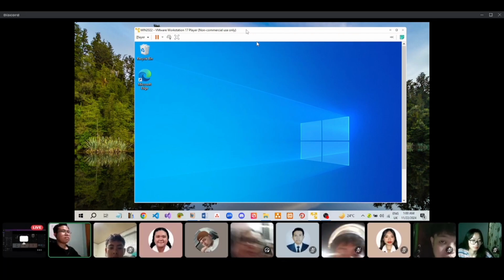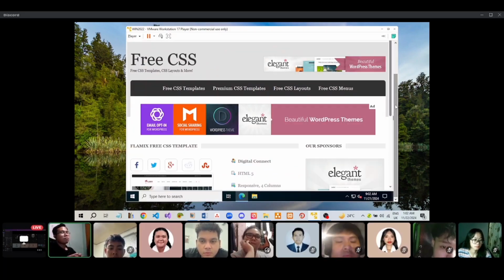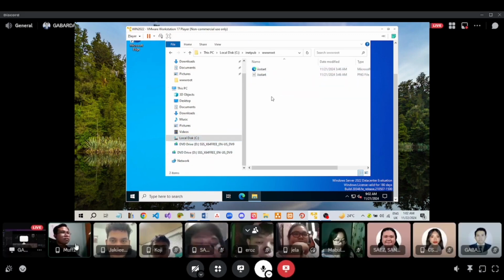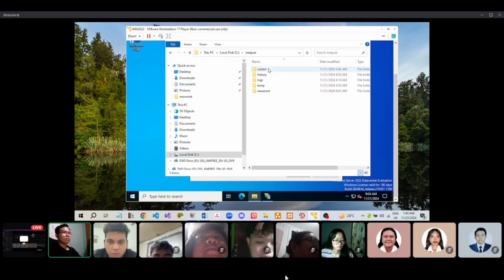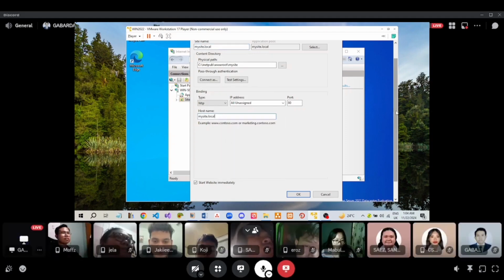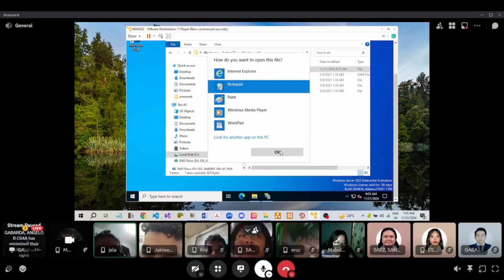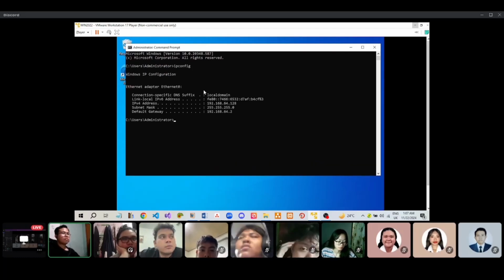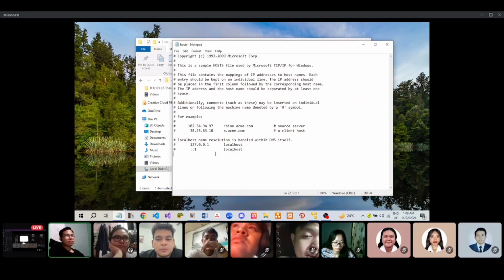Tutorial on How to Host a Website in IIS on Windows Server